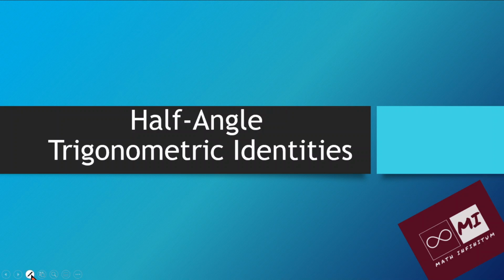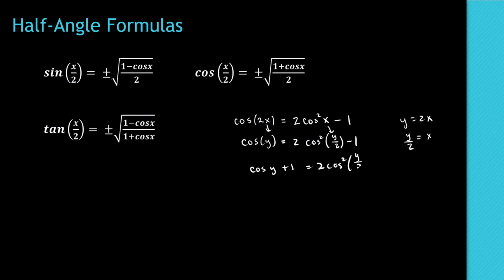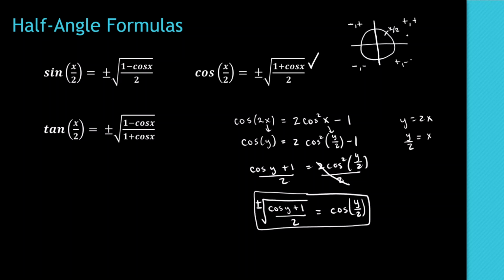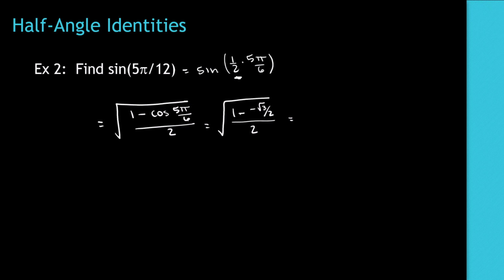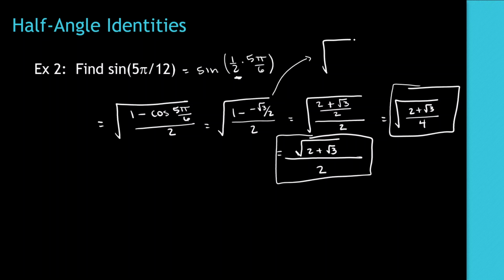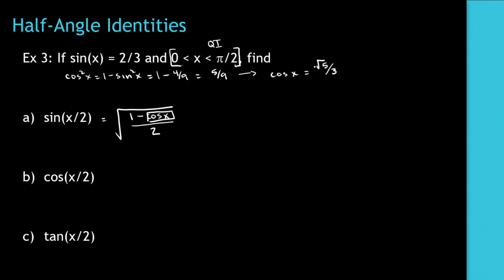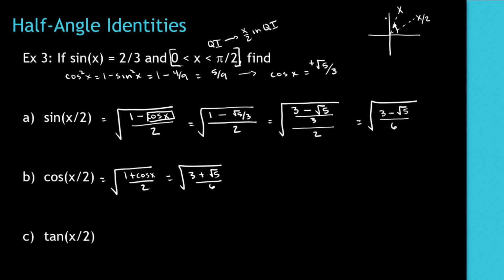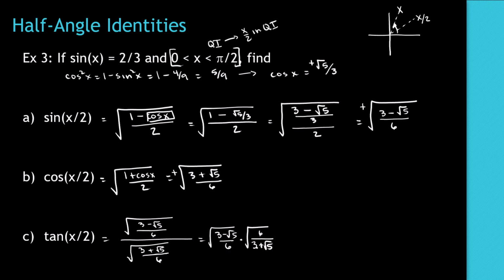Half Angle Trig Identities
Learn how to use the half-angle identities for sine and cosine.